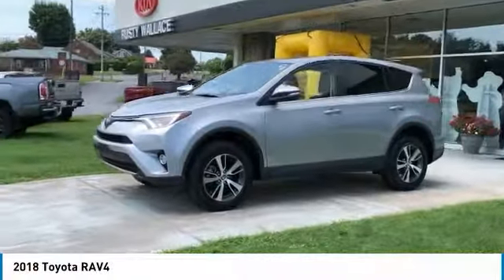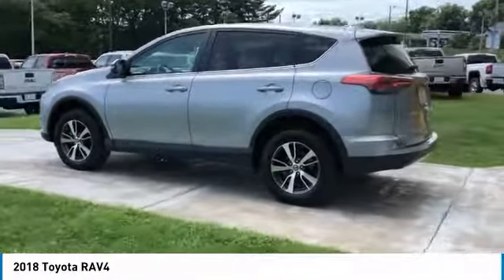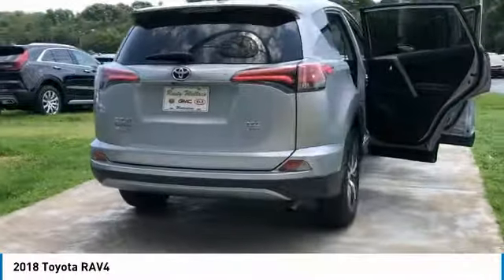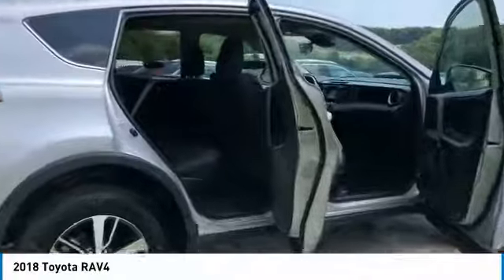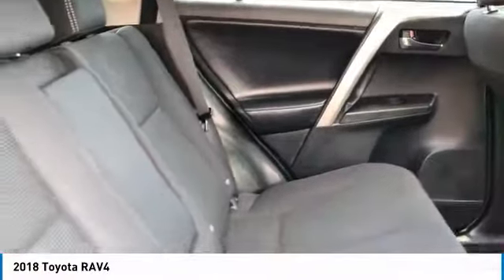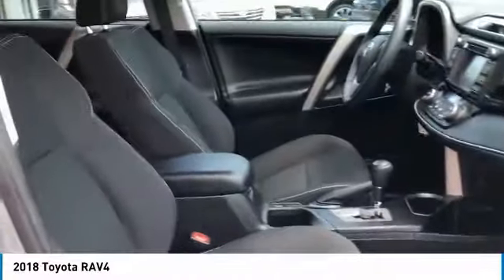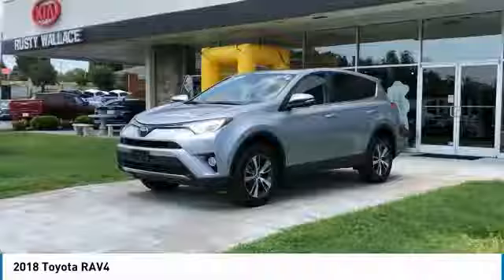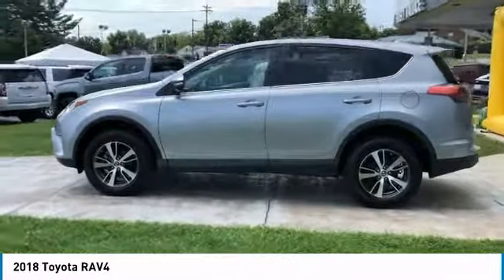2018 Toyota RAV4 Used Rusty Wallace Auto Morristown, TN Live P5361A